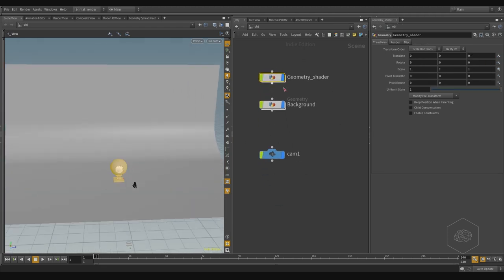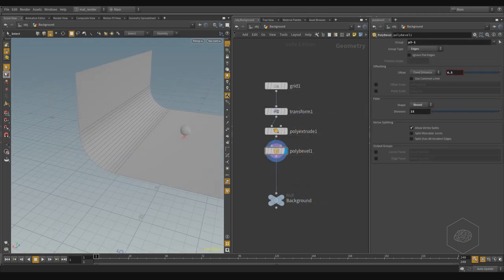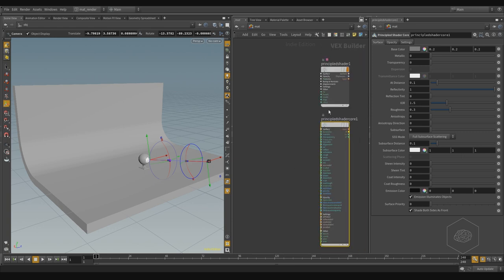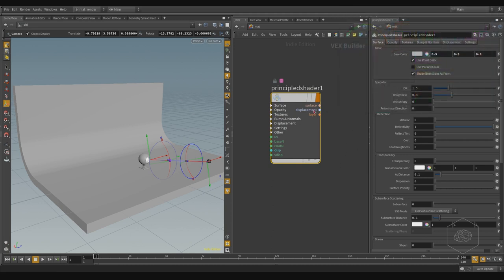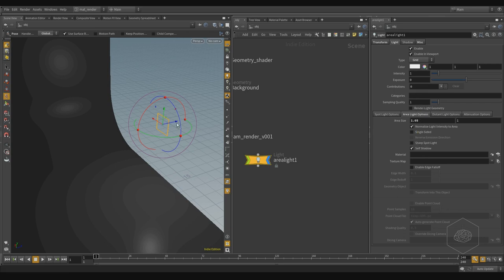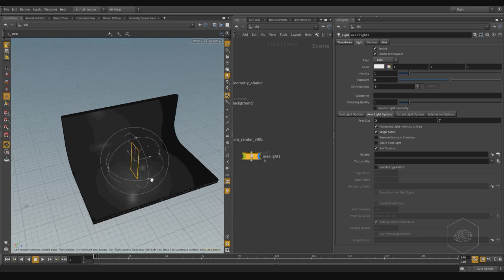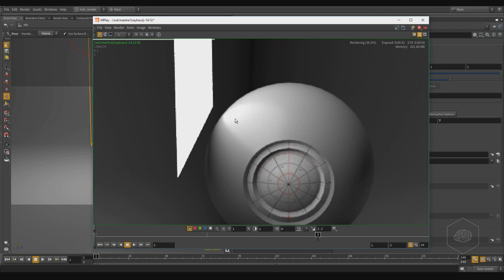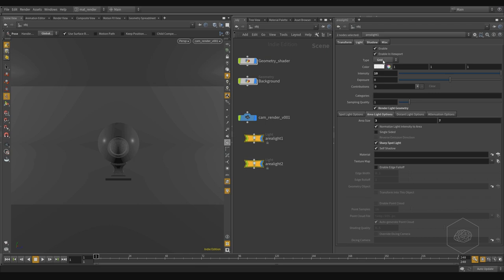VFX'n'GO - Houdini Rocks - Volume 2 - Lesson 13 - Rendering an object in design style - part 1